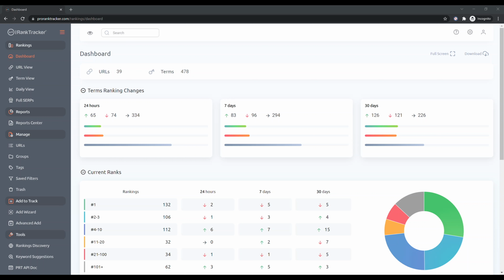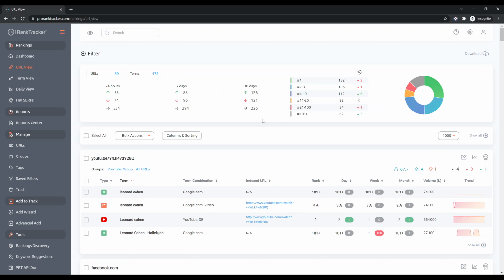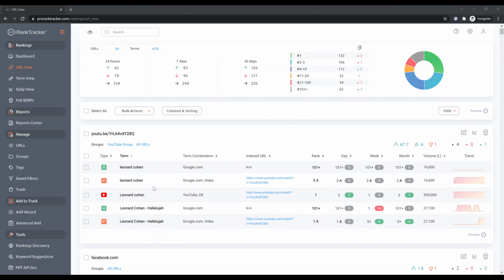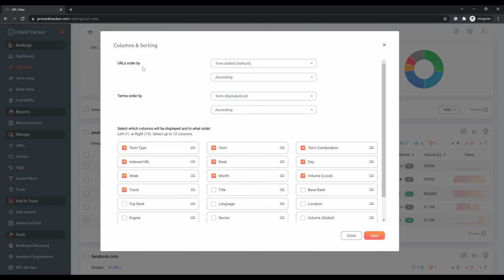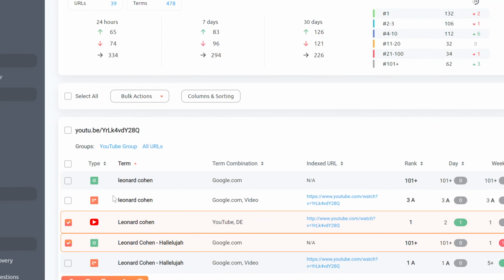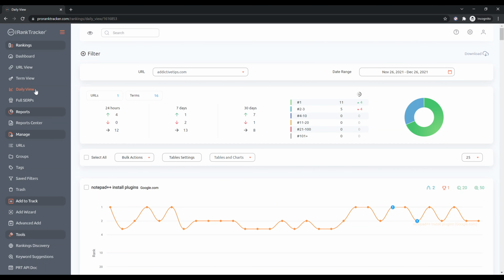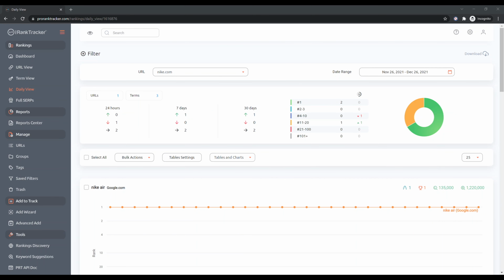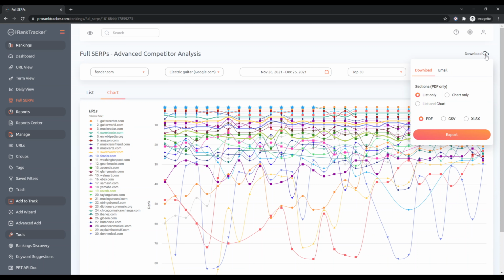"Rankings" Section - ProRankTracker's Tutorials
In the Rankings section, you’ll find several pages that display your sites rankings so that you can visualize them in different ways:
Dashboard, URL View, Term View, Daily View and Full SERPs.

0:00 Intro
0:11 Dashboard
1:44 URL View
1:58 URL View - Filter
2:53 URL View - The URL Boxes
7:12 Term View
8:55 Daily View
10:44 Full SERPs
12:33 Ending

ProRankTracker.com - SEO Rank Tracking, Analysis & Reporting for Professionals
The only rank tracker that keeps both you and your clients happy!
“A must have tool for any SEO company” Trusted by over 60,000 SEO Agencies, enterprises, SEOs, SEMs and website owners worldwide!

Haven't tried it yet? See how ProRankTracker can help your business!